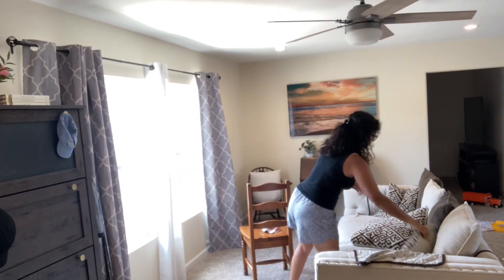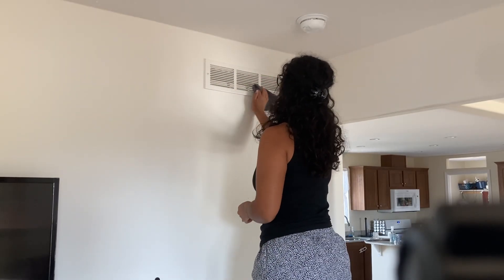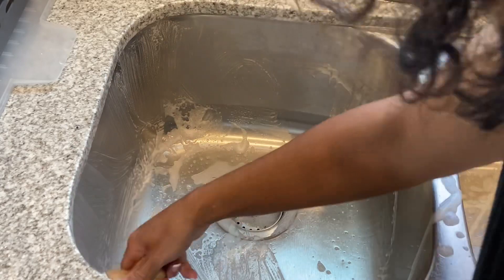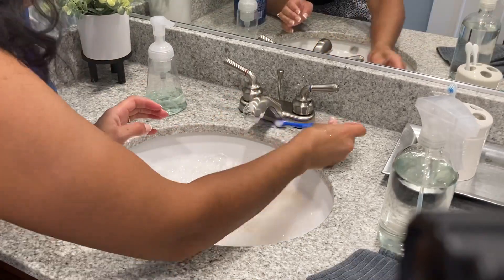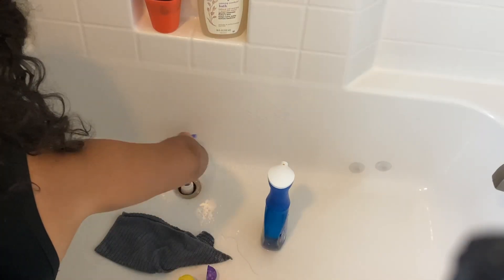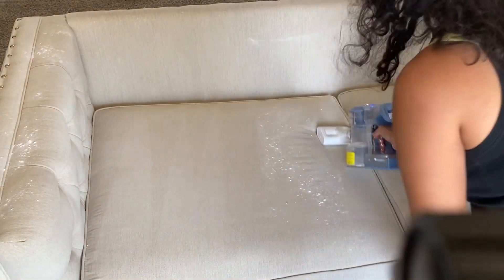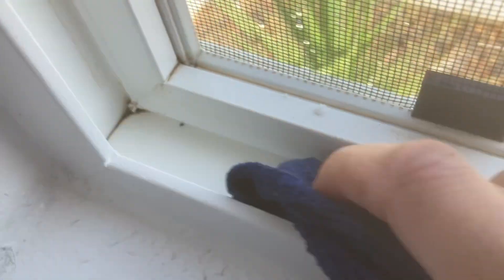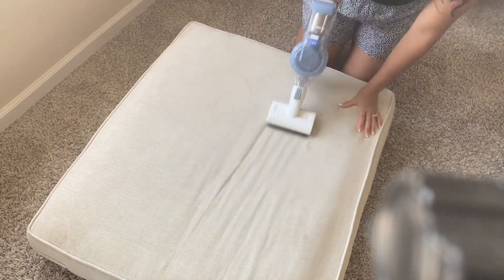NEW ✨ 2023 CLEAN WITH ME | SPEED CLEAN | HOMEMAKING MOTIVATION REBEKAH PICCHI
Hey friends welcome back 💕

I hope in some way this motivates you to tackle some cleaning in your home today! Remember to give yourself GRACE & that you are AMAZING! Truly hope you have a wonderful day, and that you know you are valued. 💕💕

Or CODE “REBEKAH1976”